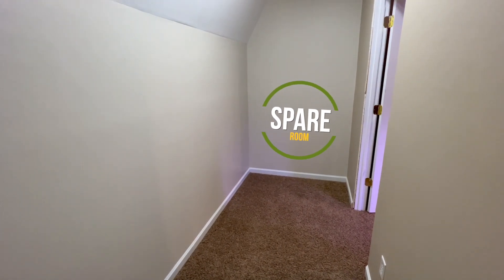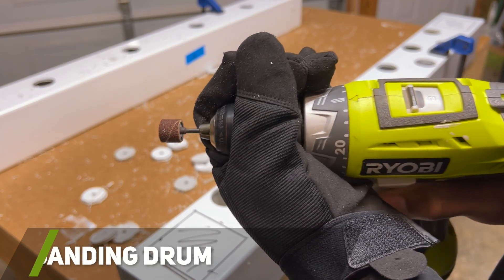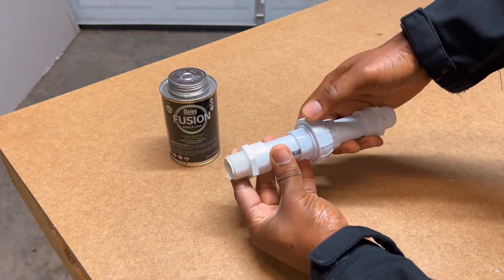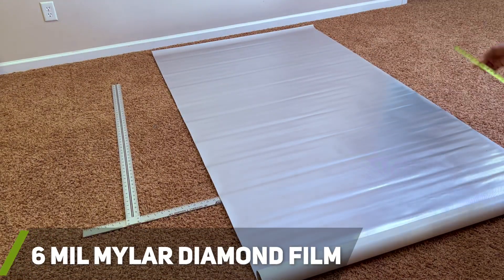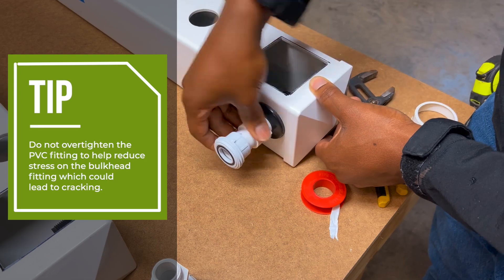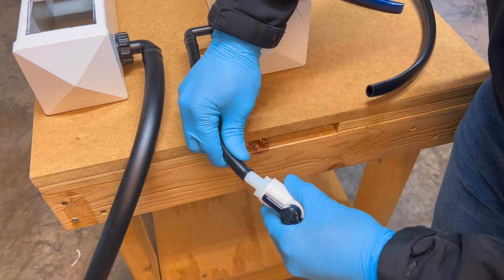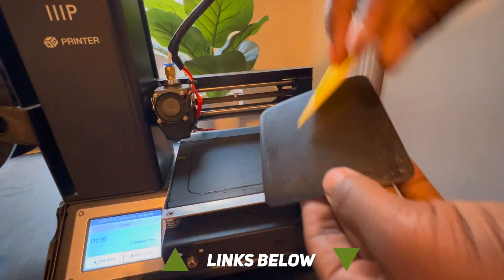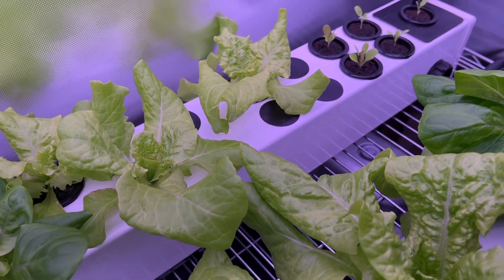How To GROW Lettuce Indoors ALL YEAR With A DIY Hydroponic System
In this hydroponics video, Robert will walk you through his process of creating an indoor hydroponic system to grow lettuce and other vegetables all year.

Hydroponic Dimension PDF & Other Files:
Visit the following link for the hydroponic rail system dimensions and for the 3D printer files for the maintenance caps

Links To Parts:
► ArmorGuard 4 in. x 4 in. x 40 in. White Composite Post Sleeve (2x): Home Depot
► ArmorGuard Post Sleeve Cap (4x): Home Depot
► Silicone Sealant
► Sanding Drum (Optional)
► 120 Grit Sandpaper
► Drill Bit Set
► Jig Saw (comes with a blade)
► Jig Saw Blade

Holes Saws:
► Hole Saw Set (Includes 1", 1-3/8", 1-1/2" hole saws)
► 1-1/4" Hole Saw

PVC Parts:
(Most of these parts you can buy from a home improvement store, but here are some online links)
► 3/4" PVC Pipe: Home Depot / Lowes
► 3/4" PVC Slip Union (or try Home Depot / Lowes)
► 3/4" PVC MPT x S Male Adapter (2x): Home Depot
► 1/2" PVC Ball Valve: Home Depot / Lowes
► 1/2" Nylon Barb Fitting (2x): Lowes / Home Depot
► PVC All In One Cement
► PVC Pipe Cutter
► Teflon Tape

►1/2" Grow Flow Elbow
►3/4" Grow Flow Elbow

Grow Rack:
►6-Tier Metal Wire Shelving Unit: Home Depot
► 4" Industrial Casters (For Shelving Unit - Optional): Home Depot
► 6 Mil Mylar Diamond Film
► 48" Dry Wall T-Square (Optional): Harbor Freight / Home Depot
► Velcro Squares
► LED Grow Lights
► 8 Outlet Mechanical Timer

Reservoir Components:
► 260GPH Submersible Pump
► 1/2" Black Vinyl Tubing
► 3/4" Black Vinyl Tubing
► 18 Gallon Tote (get an 18 gallon or larger tote): Home Depot / Lowes
► Air Pump
► 4" Air Stones (4x)
► Airline Tubing (includes Tee fittings)

Hydroponic Components:
► 1-1/2" Net Cups
► Hole Plugs
► Plant Starter Cubes

Hydroponic Nutrients:
► Dyna-Gro Liquid Plant Food
► MasterBlend Nutrients (alternative to Dyna-Grow and cheaper)
► pH Control Kit
► TDS-Meter (used to check the status of nutrients)

Other Components:
► Bar Clamps
► Straight Jaw Pliers
► Caulk Gun (for applying silicone sealant)
► Monoprice 3D Printer (Optional)

Video Chapters:
0:00 Intro
0:36 Post Sleeves Preparation
1:34 Drilling Net Cup Holes
3:06 Making Maint. Holes
3:41 Drilling Fitting Holes
4:56 PVC Connections
6:09 Installing Rail Fittings
6:55 Installing Post Caps
7:51 Preparing Grow Rack
8:56 Installing LED Lights
10:05 Installing PVC Fittings
11:01 Preparing Water Connections
12:45 Installing Ball Valve
13:33 Testing System
13:52 Installing System
14:11 Oxygenation
15:29 Printing Maint. Caps
16:01 Installing Caps
16:18 Adding Nutrients
16:41 Planting Seeds
17:01 Lessons Learned
17:10 Lettuce Growth
17:33 Final Thoughts

Note: All information provided by GreenTechTown is furnished only for entertainment/educational purposes only. You agree that the use of this information is at your own risk and hold GreenTechTown harmless from any and all losses, liabilities, injuries, or damages resulting from any and all claims. hydroponic lettuce how to grow lettuce